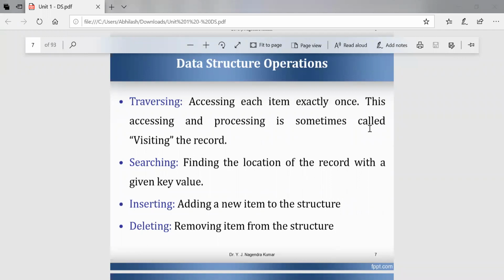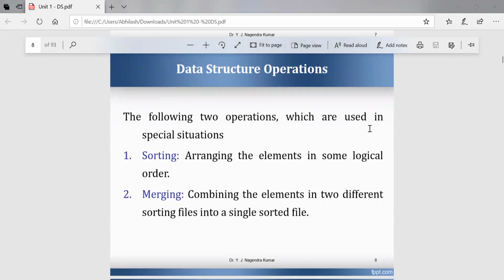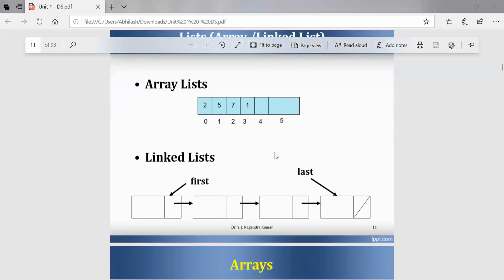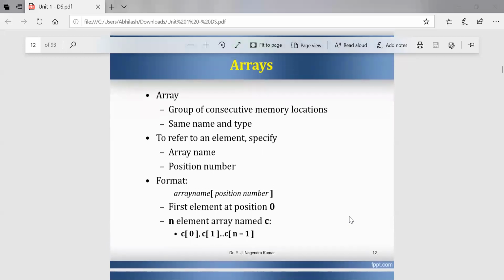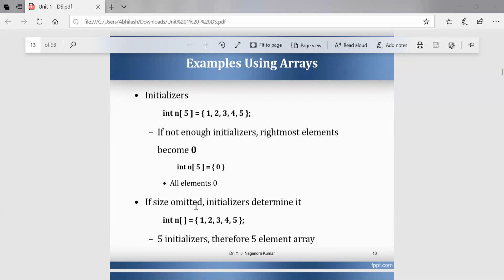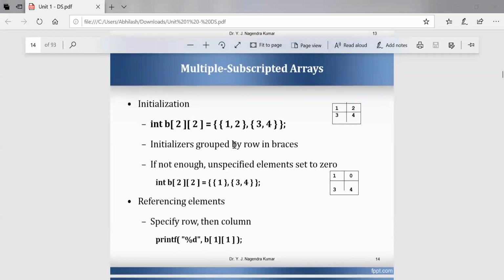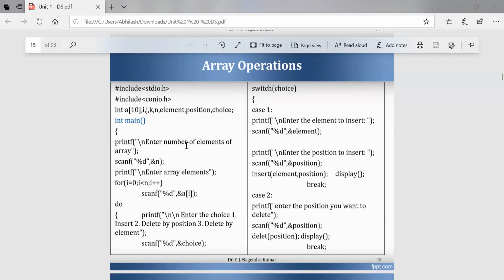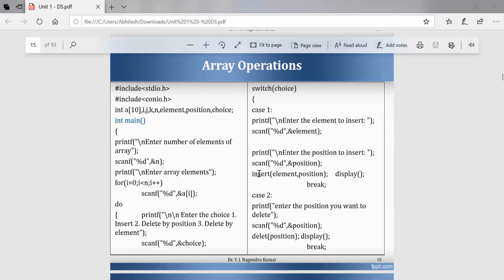DS Unit 1 Lecture 2